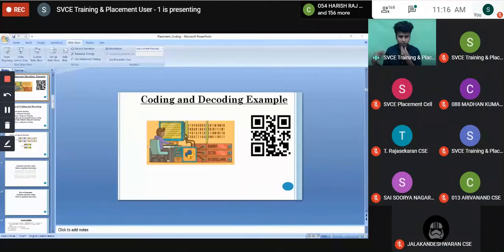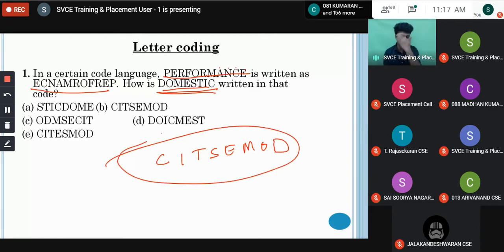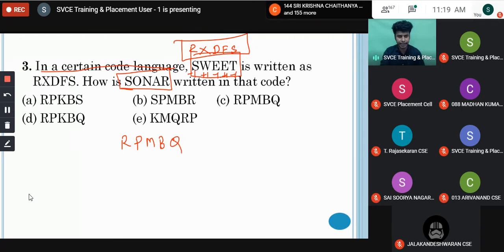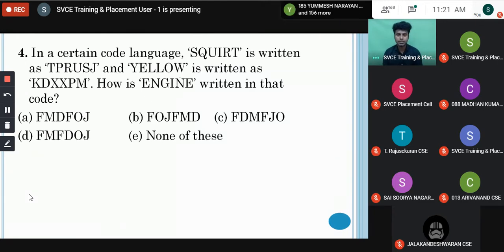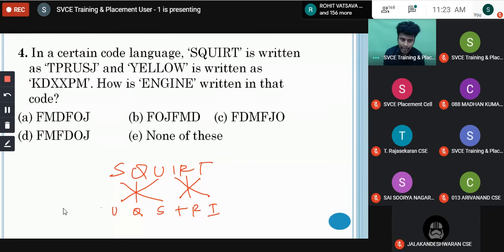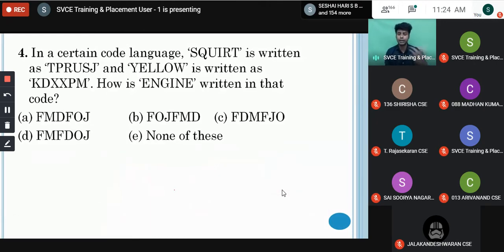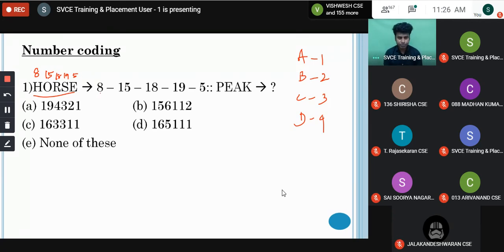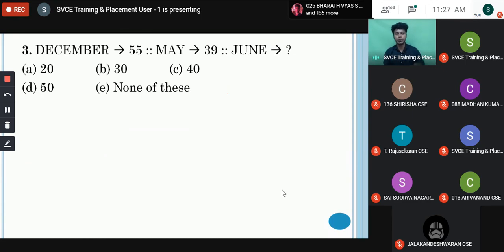Coding & Decoding ( A topic from Logical Reasoning)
Happy to share a video from our online training handled by one of our specialists Mr Naresh for 170 Students of an engineering college in Chennai. An  interesting session ensuring 100% knowledge transfer.